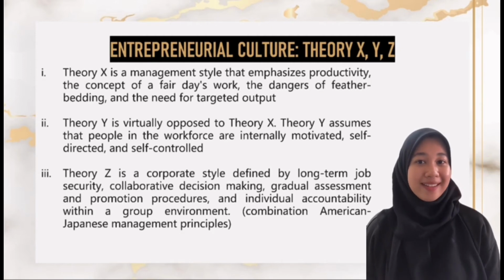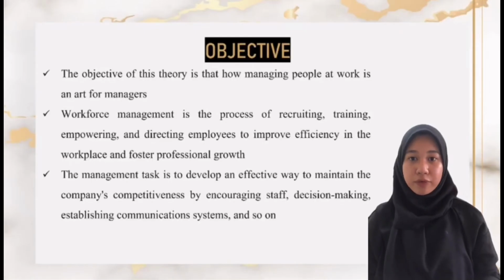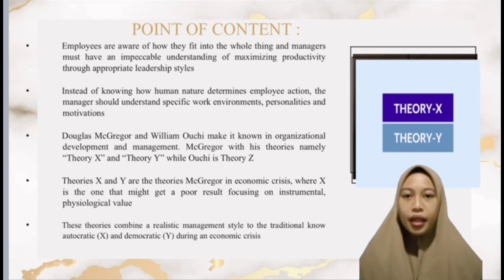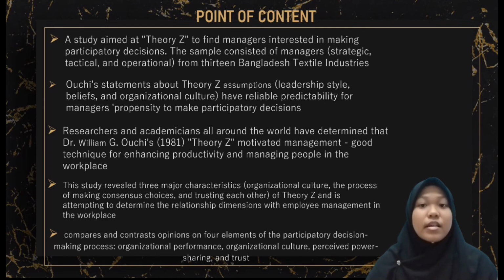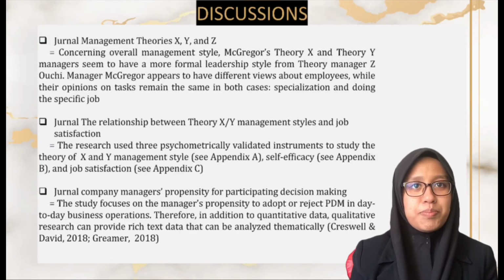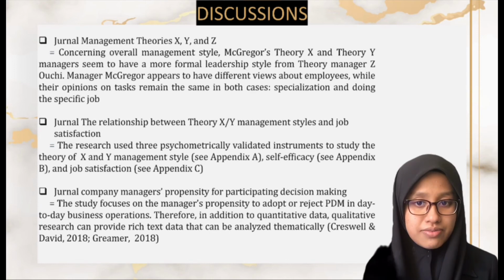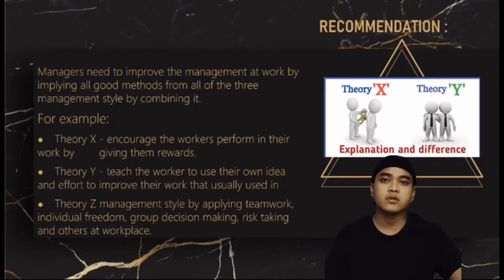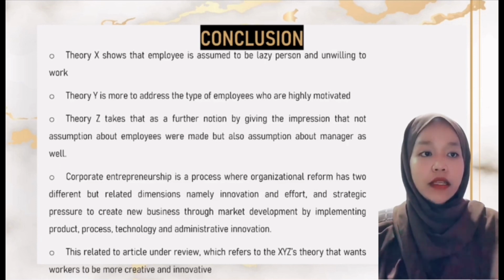JURNAL REVIEW: ENTREPRENEURRIAL CULTRE | THEORY X, Y and Z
1.ROQIYAH BINTI AHMAD DASUKI (A20A2262)
2.SITI NUR DAMIA BINTI JAMALUDIN (A20A1976)
3. FARAH HAKIMAH BT MUHAMAD (A20B1328 )
4. NUR ALISA BINTI NOOR ZAIDI (A20A2309)
5. NURFATHIYAH BINTI MOHD SOFIE (A20A1817)
6. MOHAMAD AIDIL AQIL BIN ABD HALIM (A20A1448)